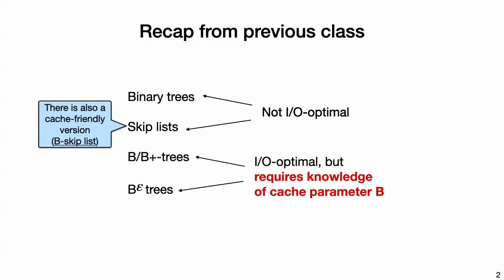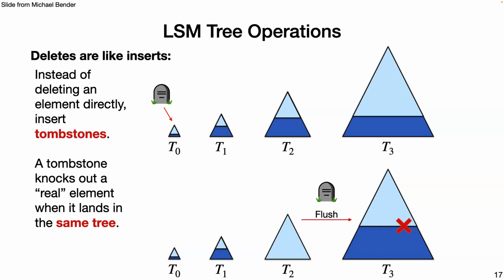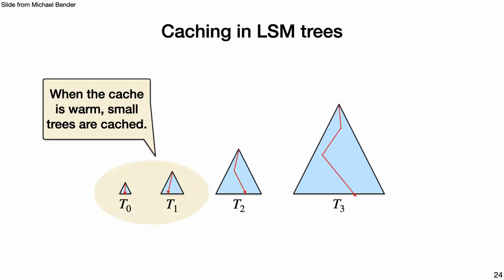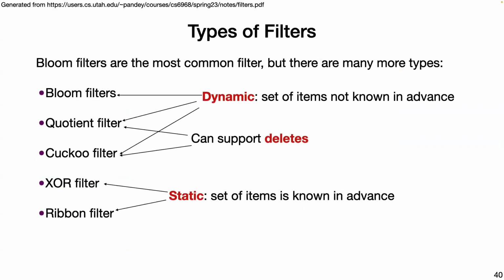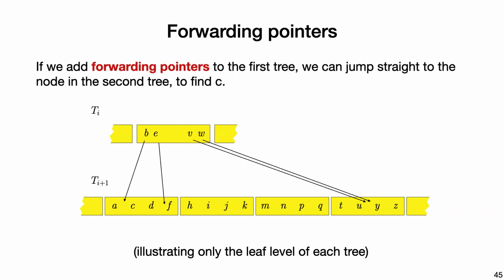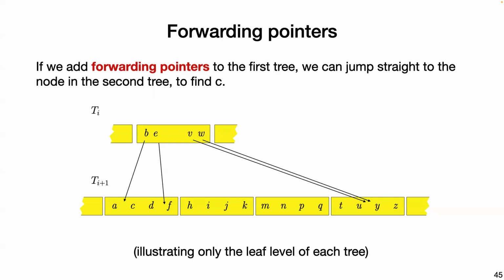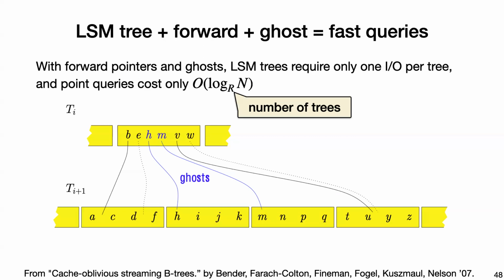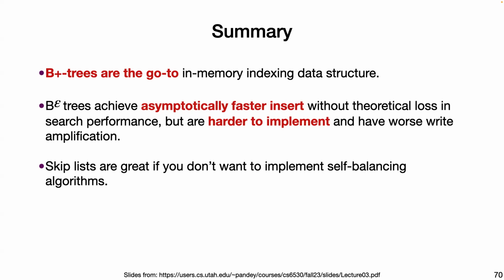Lecture 5 - I/O-friendly Data Structures II (LSM trees, Filters, PMA)